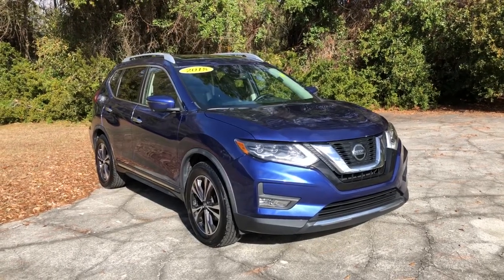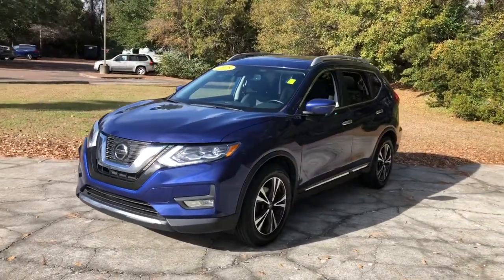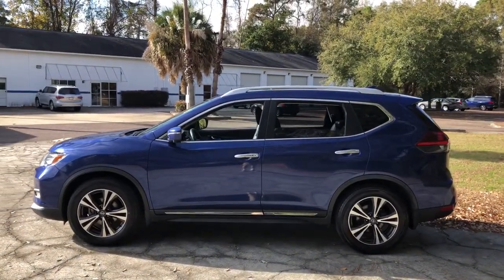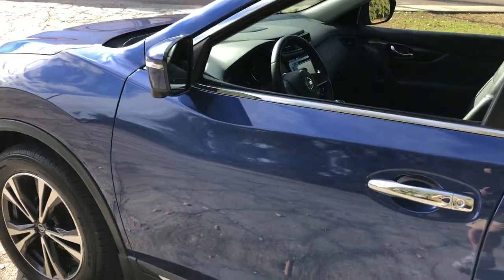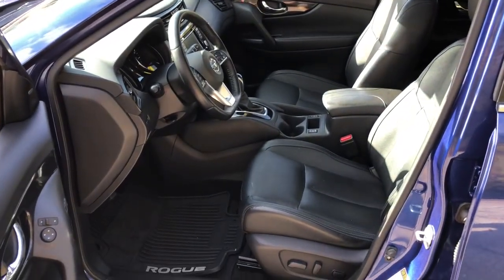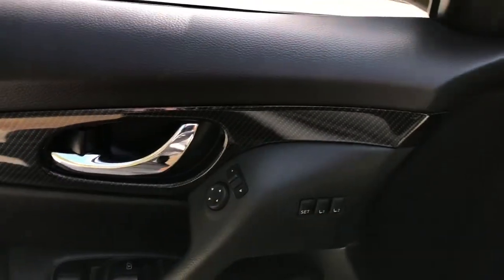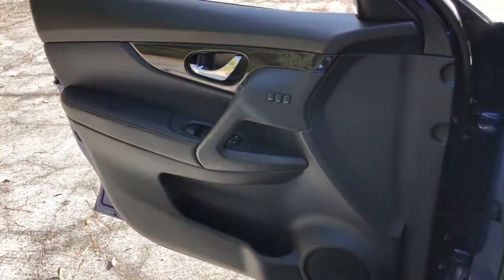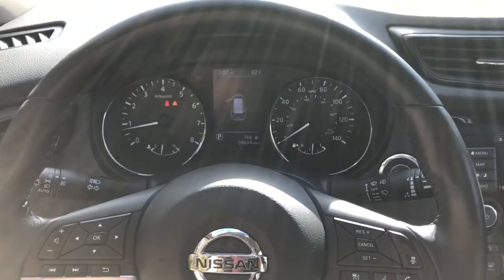2018 Nissan Rogue Charleston, Mt. Pleasant, West Ashley, North Charleston, Summerville, SC 42120A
Caspian Blue Used 2018 Nissan Rogue available in Mount Pleasant, South Carolina. Servicing the Mt. Pleasant, West Ashley, North Charleston, Summerville, SC area.

2018 Nissan Rogue SL CARFAX CERTIFIED!!! SUNROOF LEATHER BACK-UP CAMERA KEYLESS ENTRY.brbrClean CARFAX.brbr26/33 City/Highway MPGbrbrAwards:br  * 2018 KBB.com 10 Best SUVs Under $25000brbrWhile every effort is made to ensure the accuracy of the information on this site errors do occur so please verify information with a customer service agent. Prices do not include destination charges or any additional accessories . A $499.00 Closing Fee is included in the advertised price. All prices and offers are before state city and county tax tag title and license fees. Out of state buyers are responsible for all state county city taxes and fees as well as title/registration fees in the state that the vehicle will be registered. All other discounts are contingent on approved credit through VCI. All prices and offers include all incentives which the dealer retains unless otherwise specifically provided. The full cash price charged at any dealership depends on many factors including all products and services bought with the vehicle.